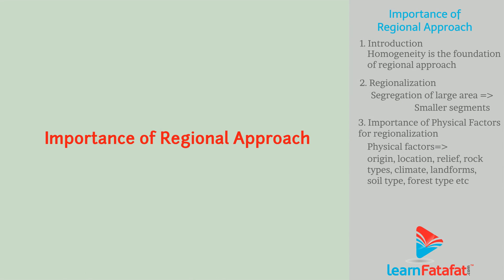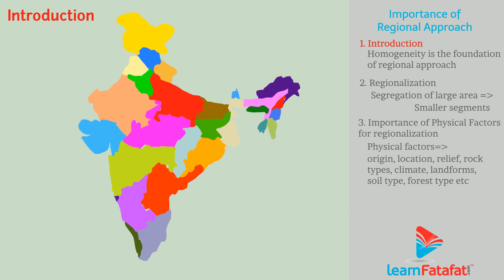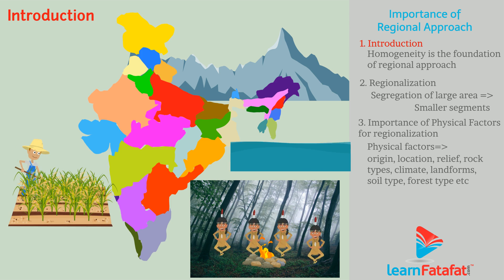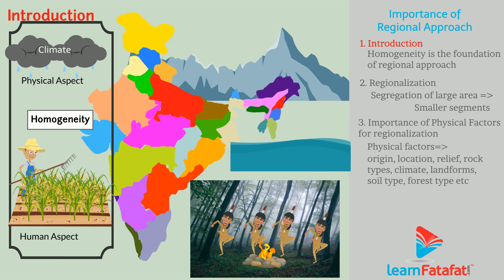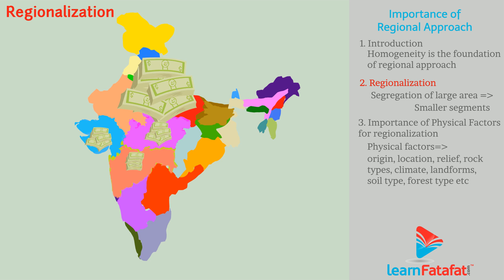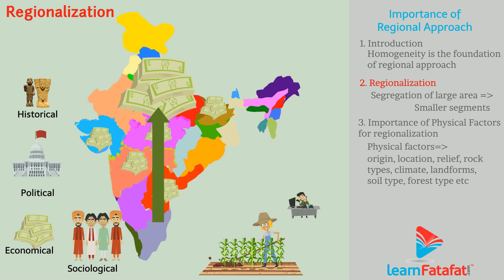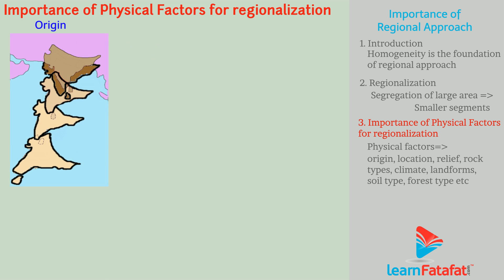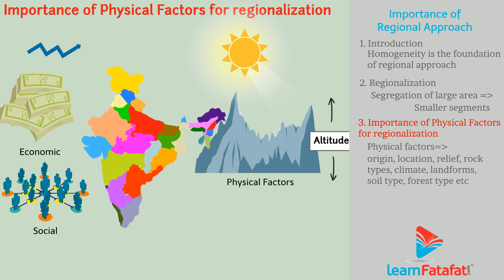Physical Division of India Class 10 Geography | Chapter 1 Part 6 Importance of Regional Approach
Physical Division of India Class 10 Geography Chapter 1 Physical Divisions of India Part 6 Importance of Regional Approach
Topics covered in this 10th Geography video are as follows :-
1. Introduction
2. Regionalization
3. Importance of Physical Factors for regionalization

This video will guide you to get clear solution on your question. You must watch our all videos on Class 10 State board Geography (SSC) and other subjects like Algebra, Geometry, Science, History, Political Science, Economics of class X to score extra marks in your SSC board exam. LearnFatafat has mission to save class 10 students time so that they can focus on their all round development, hobbies and interests.
This video is also useful for general study purpose for all competitive exams, cbse, ncert , state board, ssc and students who want to study other than syllabus.

You can also watch our all class 10 Geography videos Maharashtra State Board Class 10 Geography Syllabus
Chapter 1 Physical Divisions of India
Chapter 2 The Northern Mountain Region
Chapter 3 The Northern Plain Region - Desert
Chapter 4 The Northern Plain Region - Western (Punjab and Haryana)
Chapter 5 The Northern Plain Region - Central, Delta and Eastern
Chapter 6 The Peninsular Plateau Region - Central Highlands
Chapter 7 The Peninsular Plateau Region - Deccan
Chapter 8 The Ghats, Coastal Plains and Islands
Chapter 9 Practical Geography